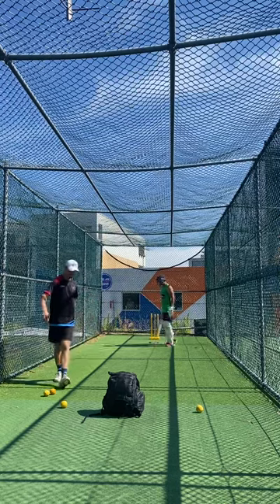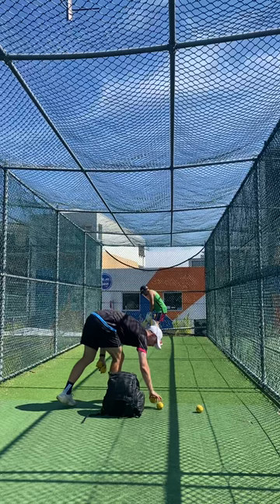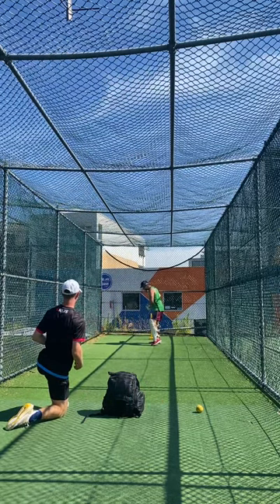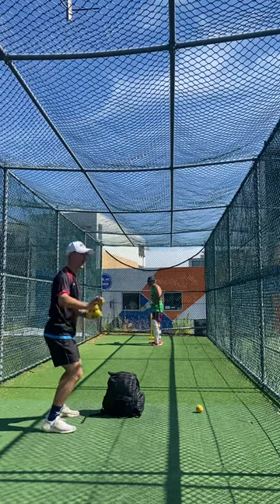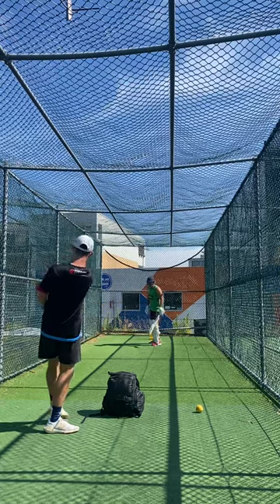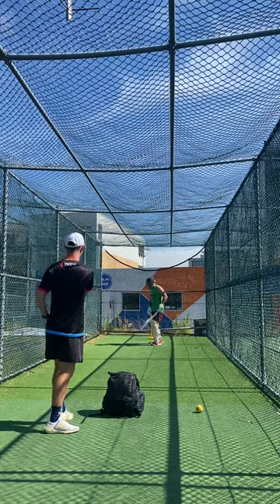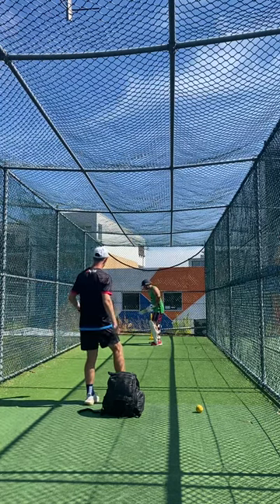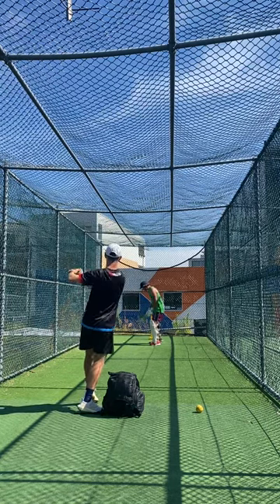Pavel Florin pull shot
Here we have head coach Brendon Piggott working with Romanian cricketer Pavel Florin. Pavel is working on the pull shot, having his weight on the balls of his back foot, and hitting with his hands nice and high to control the ball.